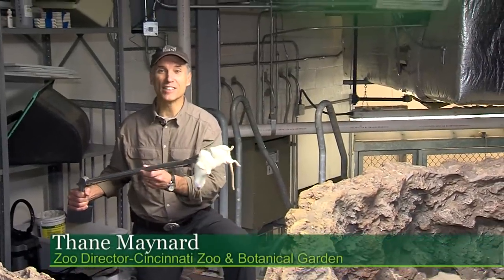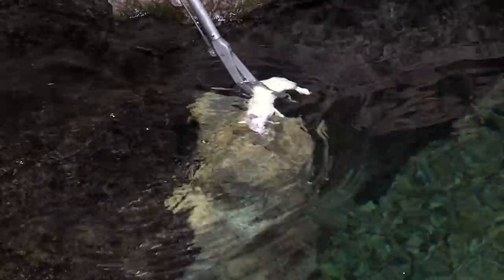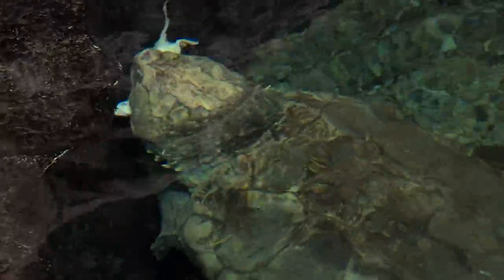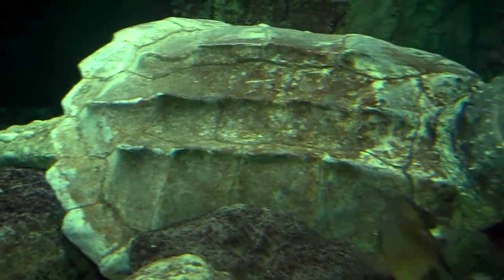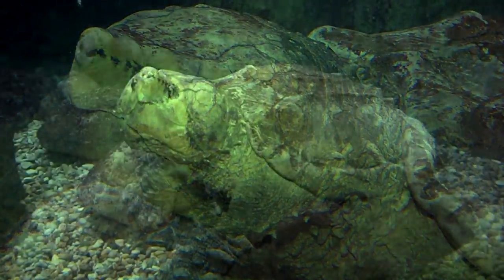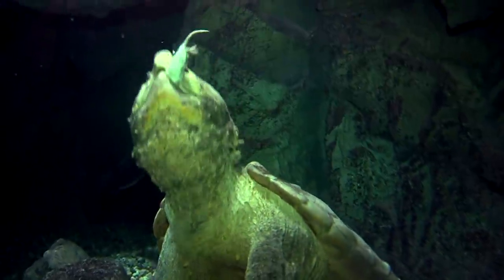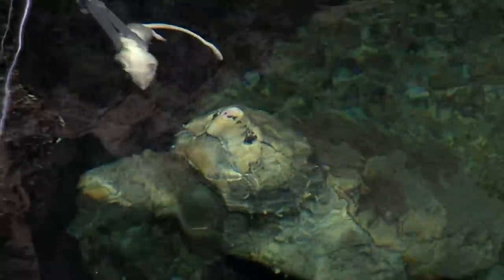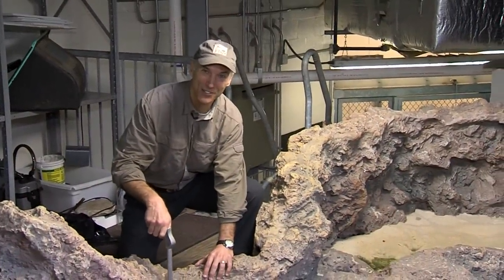Alligator Snapping Turtle Feeding - Cincinnati Zoo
Thane Maynard gets to feed our Alligator Snapping Turtle.